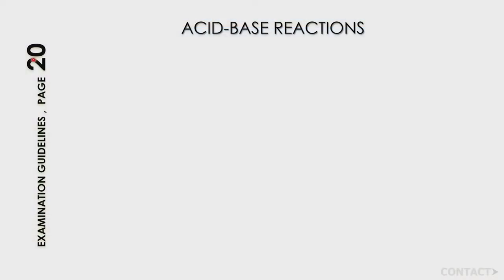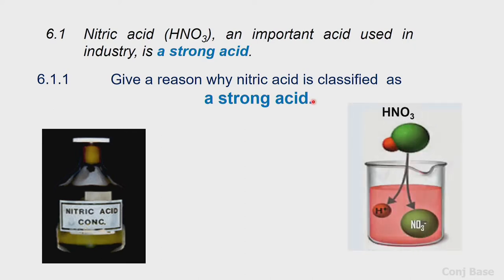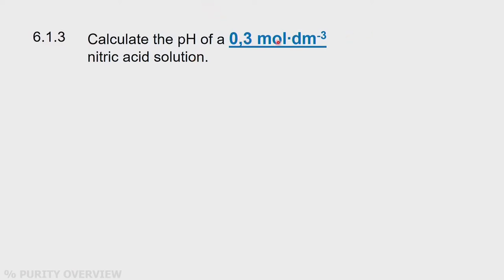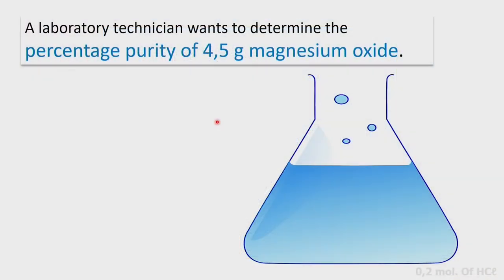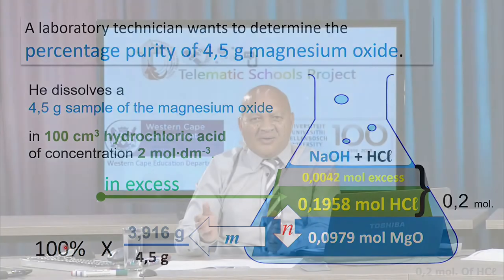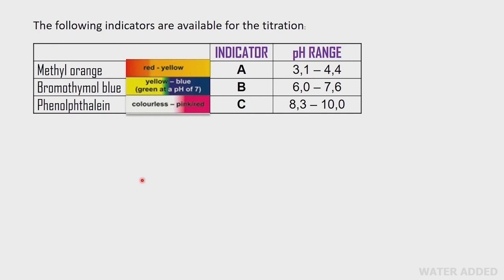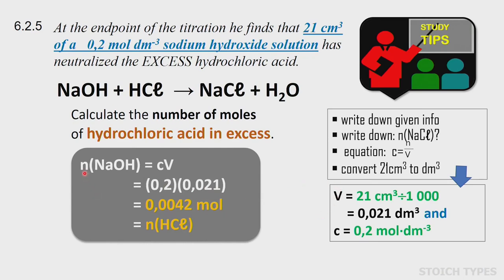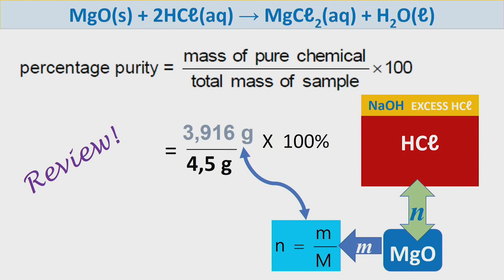210550 Gr11 Physical Sciences Acid & Base Reactions New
Grade 11 Physical sciences lesson: Acid and Base Reactions